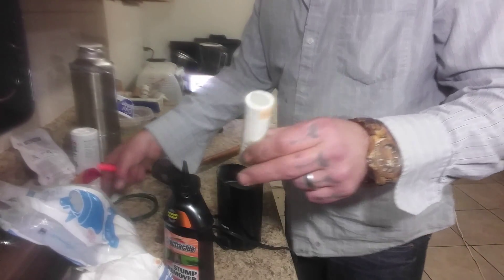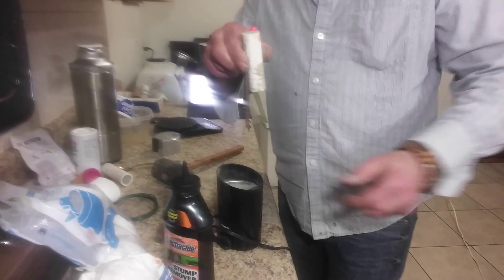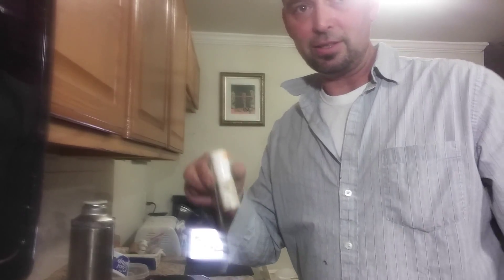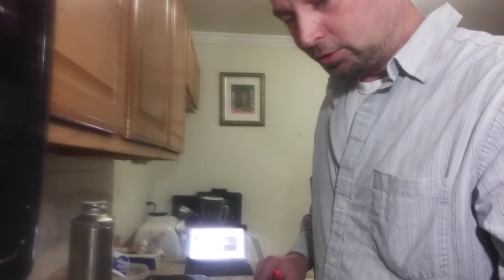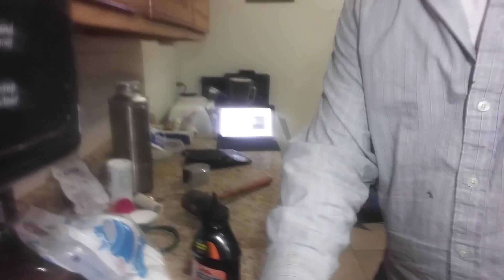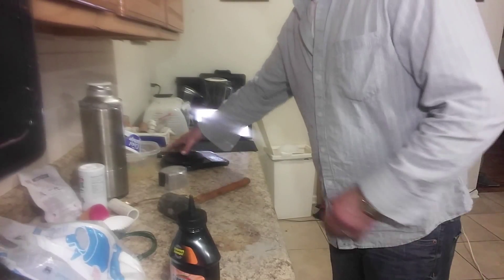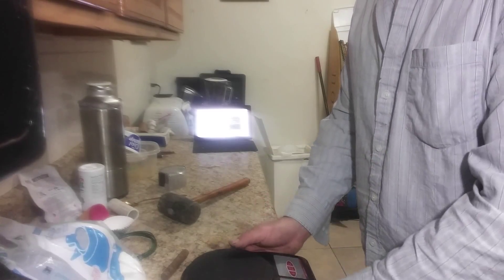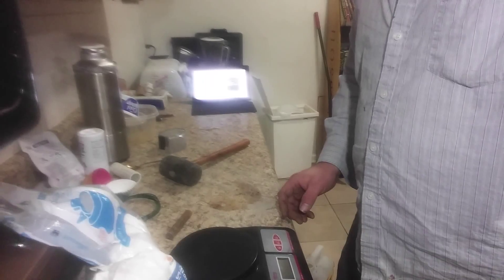Making A Powdered Sugar Rocket That Will Launch.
A cut-thru-the-crap tutorial for building and launching a sugar rocket with POWDERED sugar. I've tried every recipe I've come across and the simplest one is the only reliable one for an actual launch as opposed to just burning up on the launch pad.